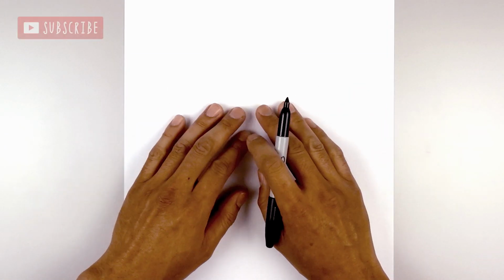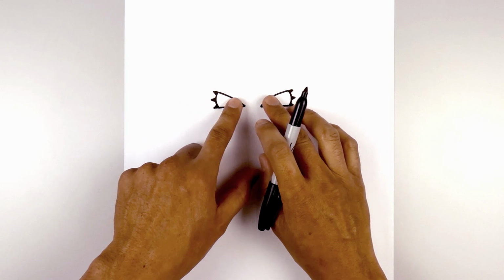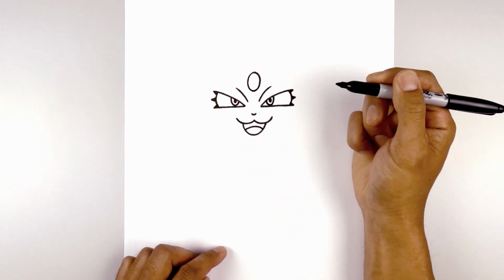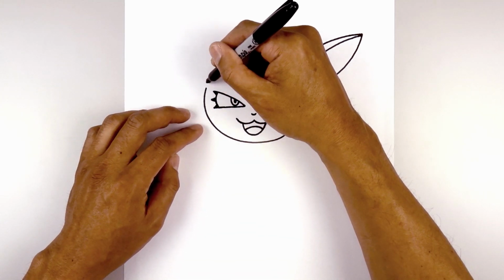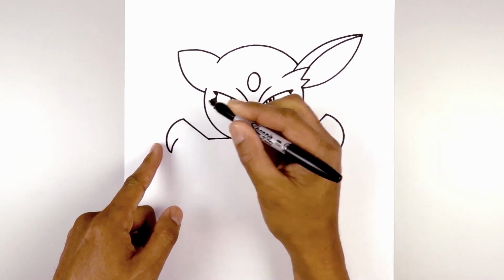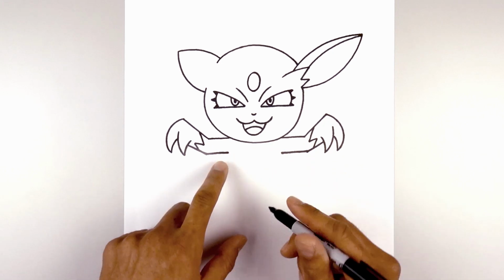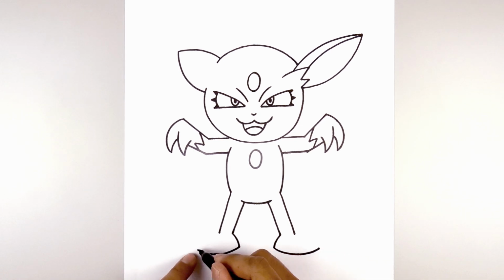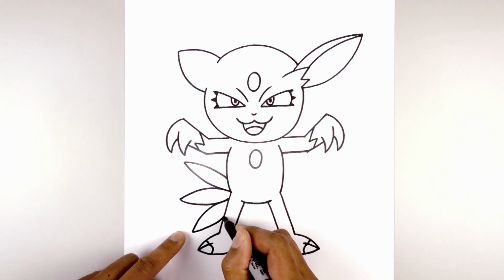How to Draw Pokemon | Sneasel